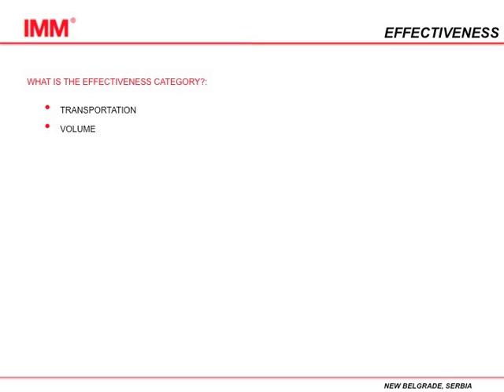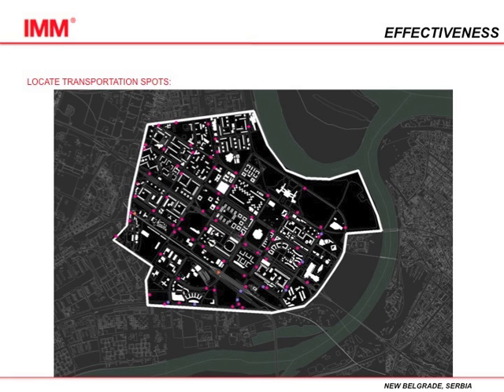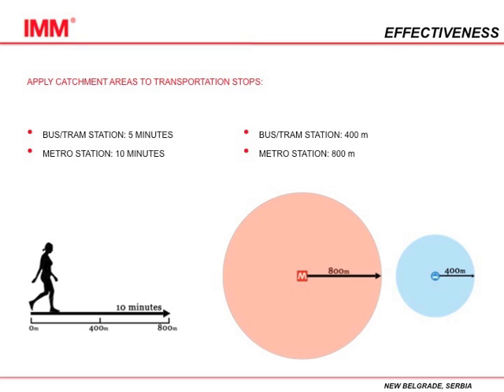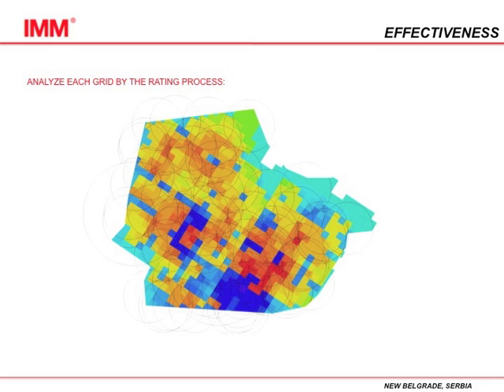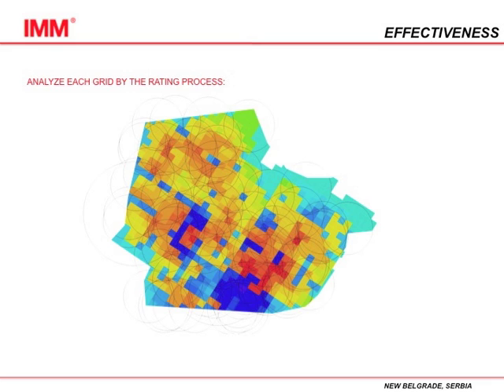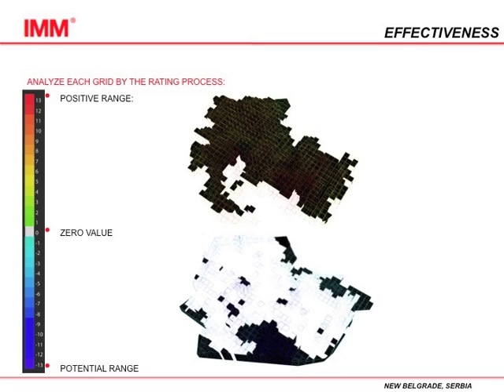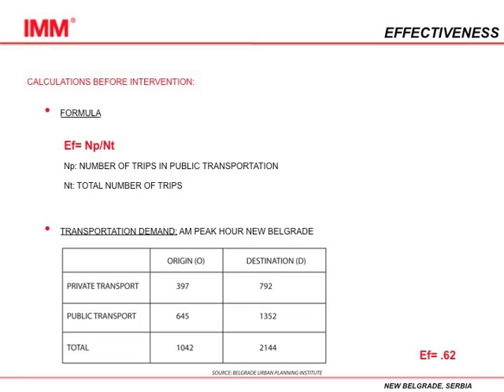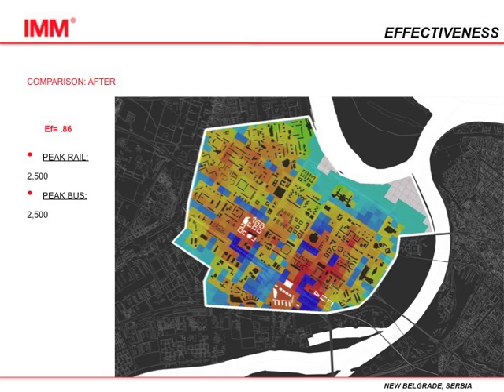Vertical Investigation: Key Categories: EFFECTIVENESS.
In IMM the  emergence process of synergetic interaction between the elementary parts of Links, Volumes,Type of uses, Voids defines
Effectiveness. It is a type of emergence that shows how elements come to self-organize or to synchronize their states into forming a new level of organization. Emergence (here Effectiveness) is something new that can‘t be described by the description of the parts. Emerging properties are the product of the synergies between the parts.
In order to calculate effectiveness we use the ratio of the total number of public trips divided by the total number of trips. This video explains this Key category, the Process for analyzing it and the formulas to calculate it. It's important to note that this example is applied in the intermediate scale during the vertical investigation.

Process to investigate the key category named EFFECTIVENESS:
• Establish an intermediate scale through IMM
• Locate built volumes
• Locate transportation stops
• Apply catchment areas to transportation
• Establish an appropriate grid within the parameters of your intermediate scale
• Analyze each grid by the Rating Process